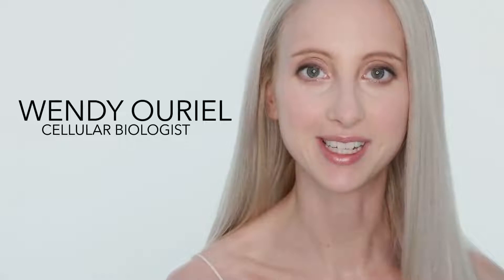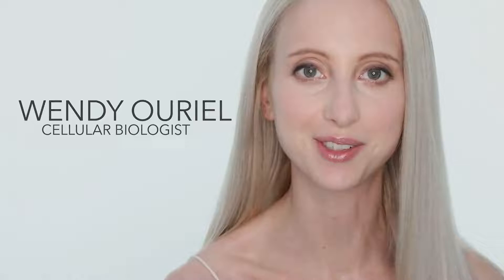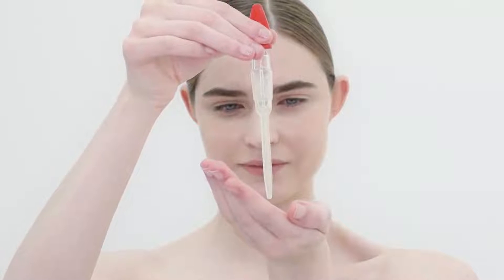OUMERE 4 Step Evening Anti-Aging Regimen for Normal & Dry Skin - Scientific Skin Care Tutorial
In the evening, your routine begins with the Oil Dissolution Theory Cleanser.
Oil Dissolution Theory is your moisturizing cleanser and it will maintain your skin’s hydration as it cleanses. First mix the oil and water layers by swishing the bottle side to size so that the cleanser is thoroughly mixed. Then apply a quarter-sized amount to clean hands and apply to the face. We recommend applying to dry skin so that the cleanser can directly interact with your skin for the best cleansing results. Massage the cleanser into the skin for 30-60 seconds. Focus on areas that tend to see more clogging and oil production. You may feel some grits on your fingertips as you massage the cleanser into your skin, these are blackheads being released from your skin. After the cleanser has been fully massaged into the skin, rinse the cleanser off completely with cool water and pat dry with a towel.

The next step is to apply your Eye Serum.
Place a few drops of serum into the palm of your hand and dab the serum with your fingertip. Press the serum into the skin starting at the under eye area and move upwards towards the outer eyebrow area. Let the serum sink into the skin for one minute.

After the allotted time has past, apply UV-R.
Apply about 10-15 drops to clean hands and press into the skin. You can use as much UV-R as you desire. Wait one minute to allow the serum to seep into the skin.

After one minute, apply Serum Bioluminelle.
Shake the bottle side to side to mix the oil and water layers. Once thoroughly mixed, dispense about a dime-sized amount of Serum Bioluminelle to your hands, and press the serum into the skin.